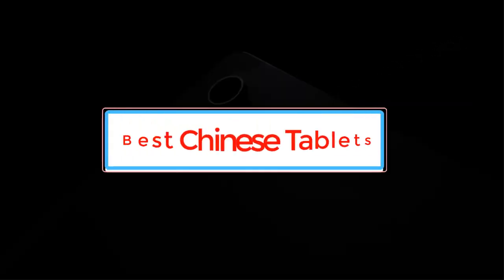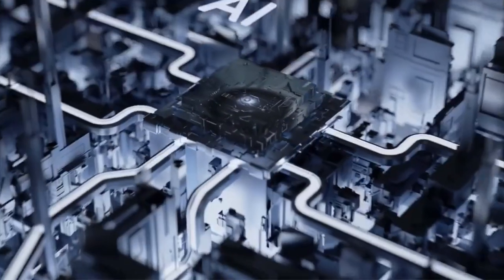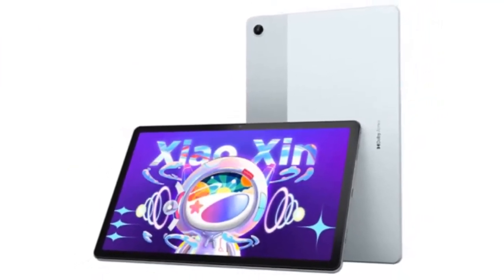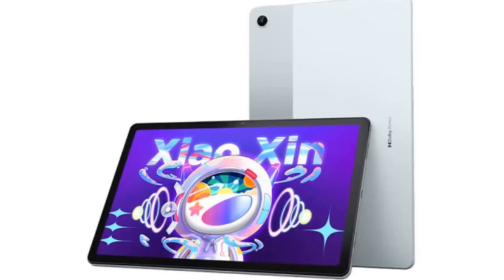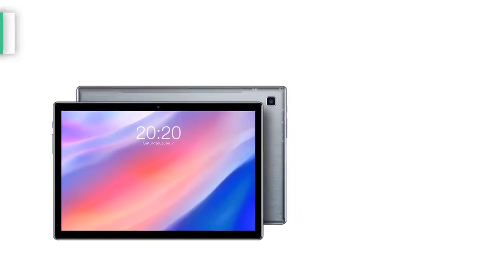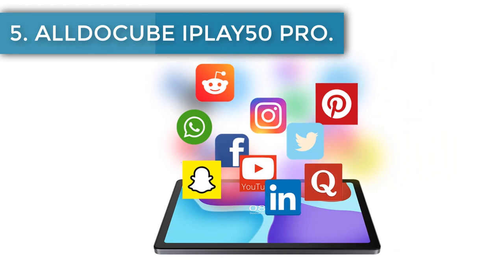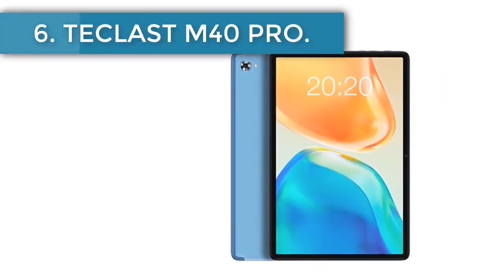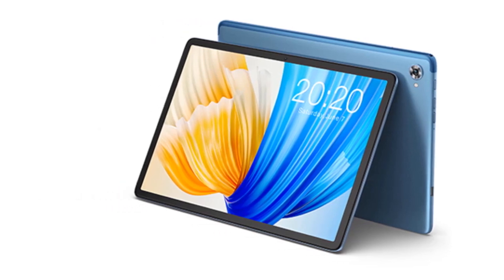Top 5 Best Android Chinese Tablet of 2024 । 5 Best Budget Chinese Tablet on Aliexpress